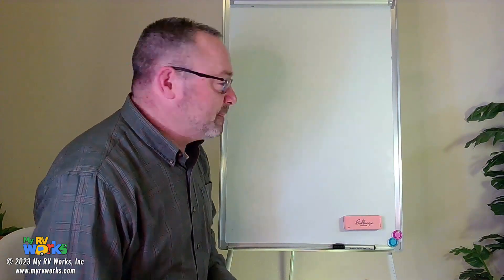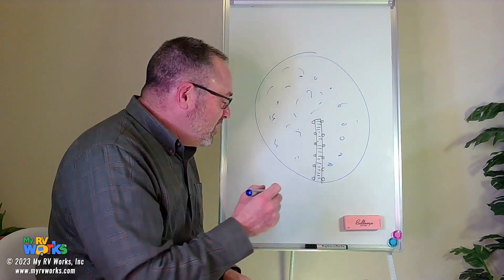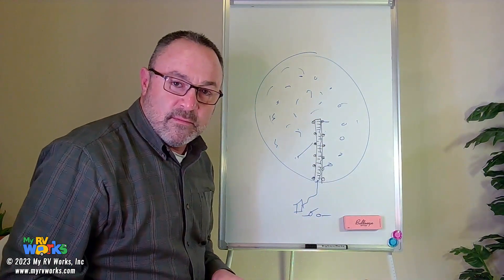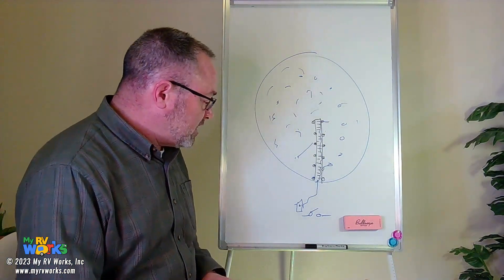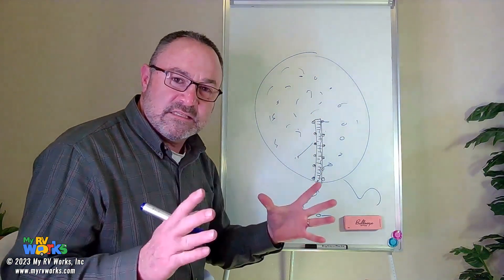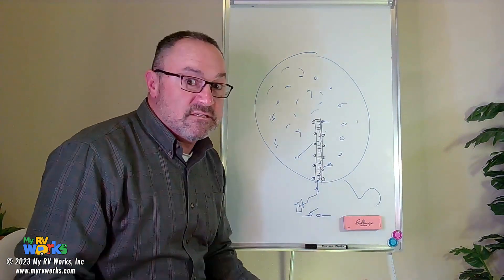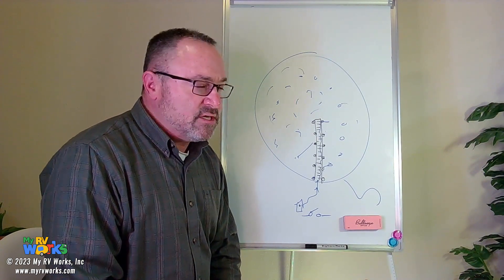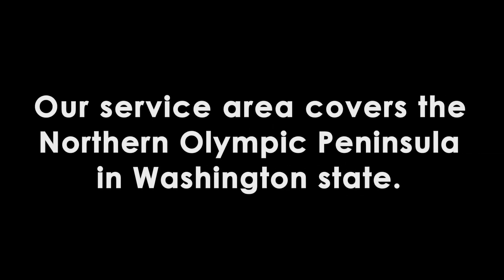RV Battery Analogy Video -- My RV Works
My RV Works RV Technician Darren Koepp discusses RV batteries and gives an analogy about how they work.

Interested In Becoming An RV Tech? Access our "How To Start A Mobile RV Repair Business" series coming soon!

Topic: RV Batteries
Products
Resources
Film Date: 2/21/2023
Location: Joyce, Washington

Camera:
Samsung ZFold3
Samsung Note8
Olympus TG-4